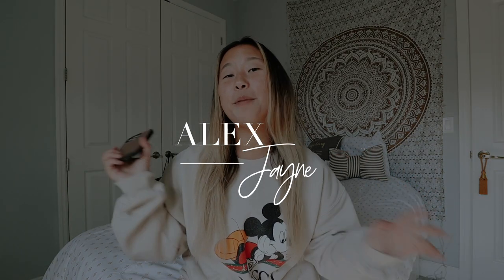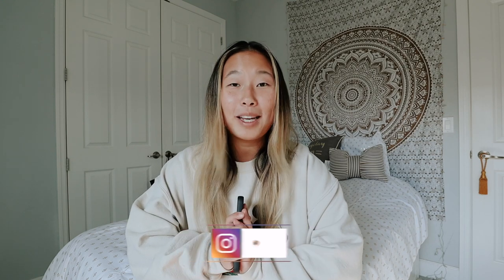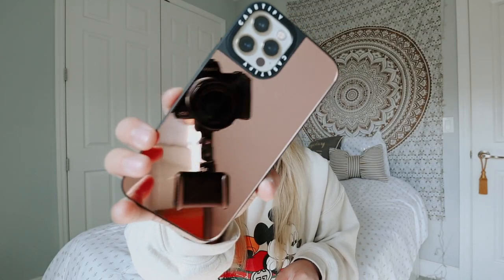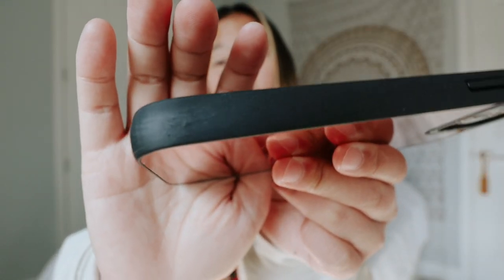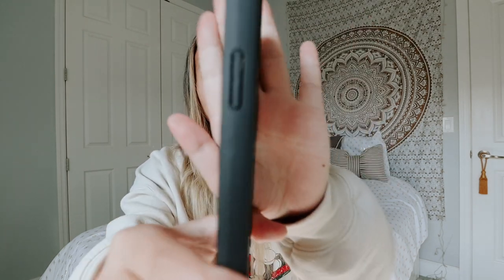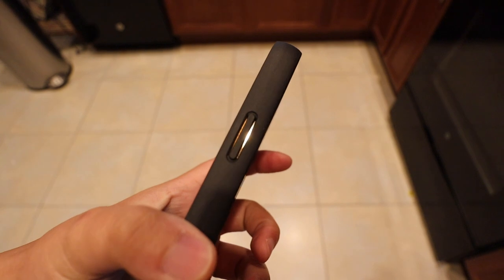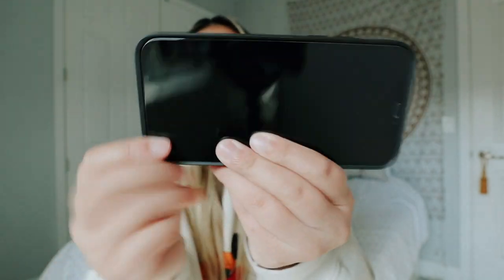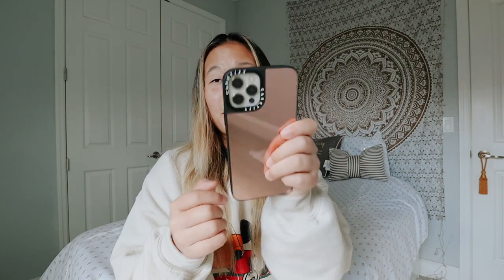The truth about the CASETiFY Mirror Case (bronze) | Review *Not Sponsored*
In this video I share all the details, pros and cons about the mirror Casetify case. I love doing not sponsored reviews so I can be picky lol. The Casetify case is overall very well made, durable, and cute. I do not regret purchasing the casetify case. Do you have a casetify case? If so which one?

Alex Jayne
3050 Dyer Blvd.